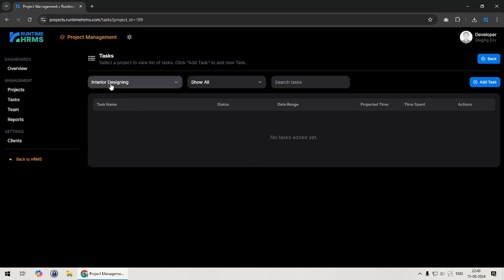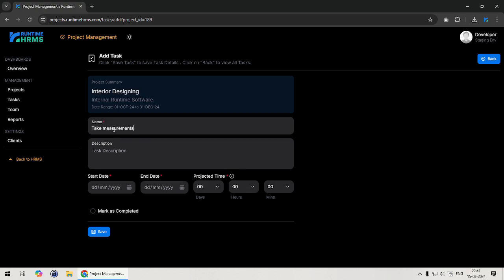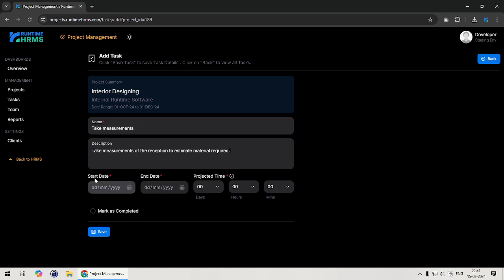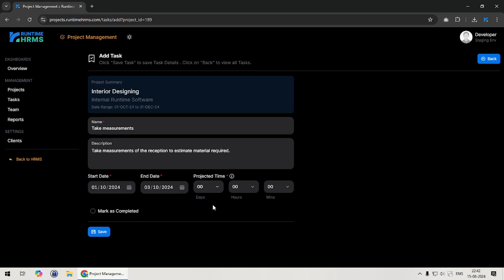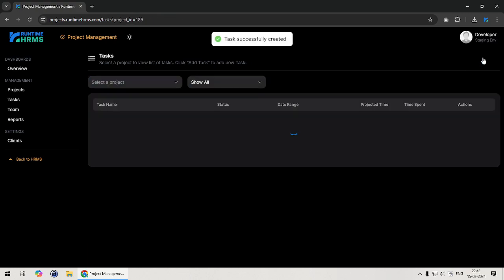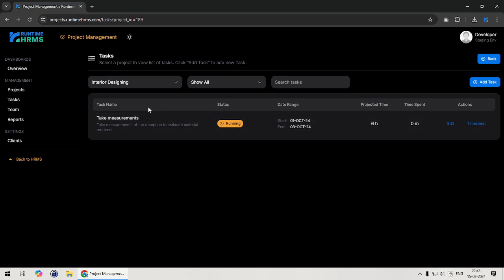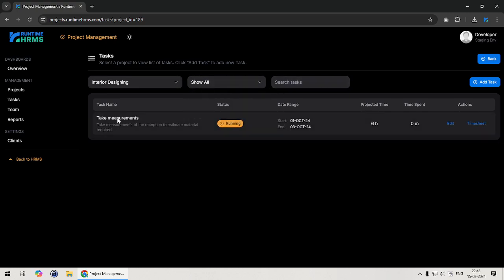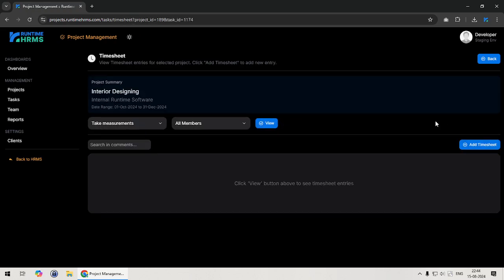How to Manage Project Tasks - Project Management in Runtime HRMS & Payroll Software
This video explains the process of creating and editing tasks for projects and how to plan your project schedule using multiple tasks.

For more information on Project Management or Runtime HRMS, visit our